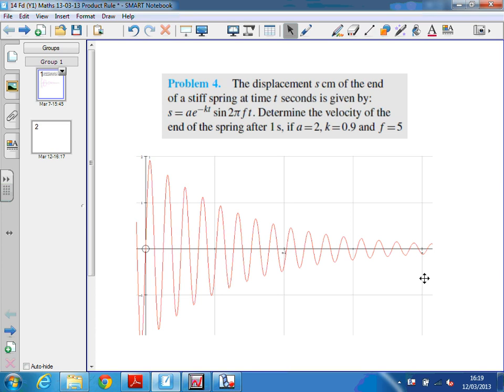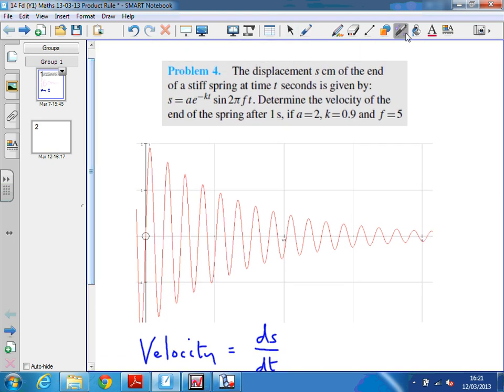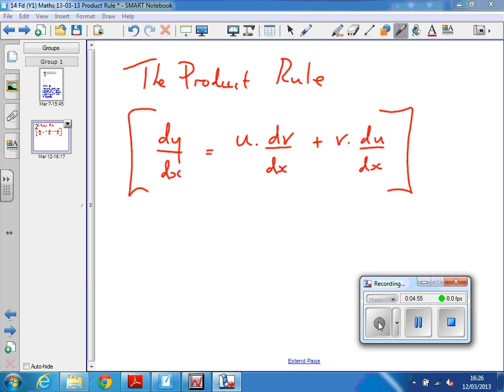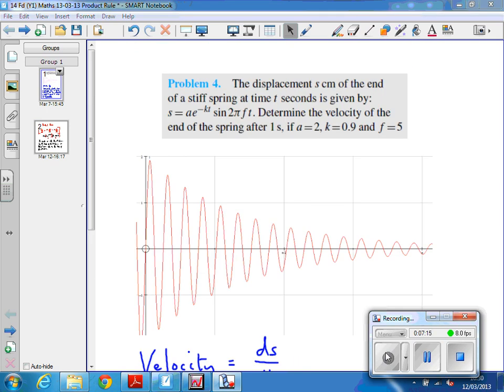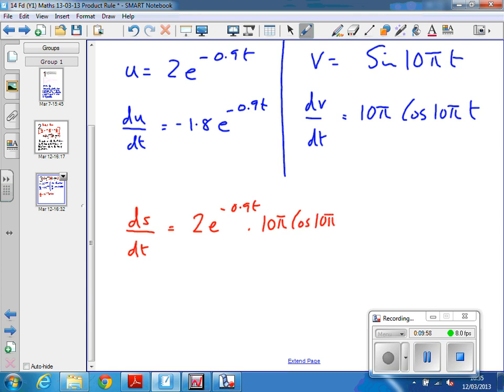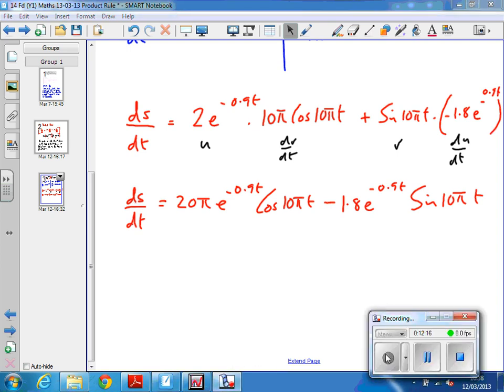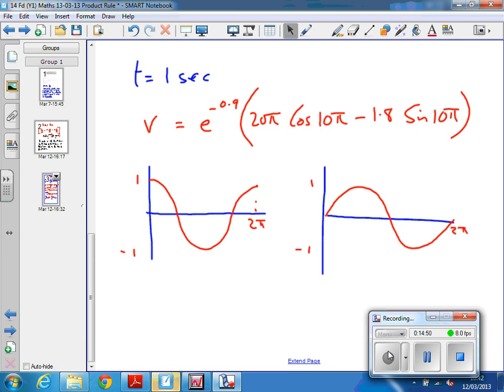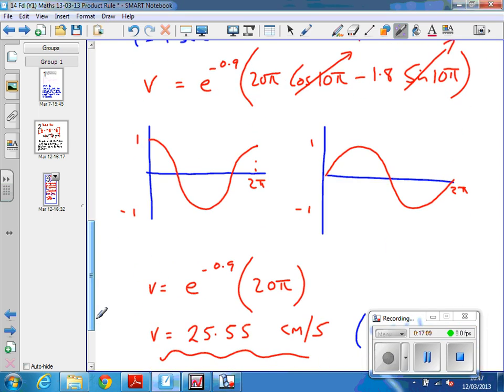14 Fd (Y1) Maths 13-03-13 Product Rule